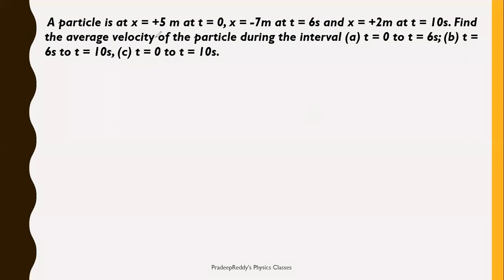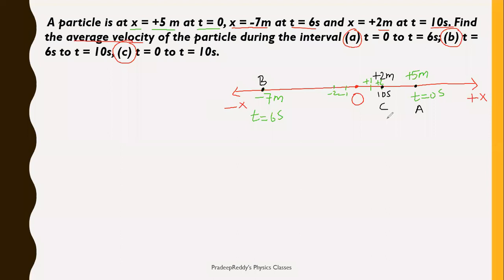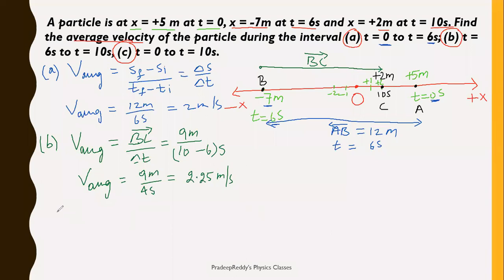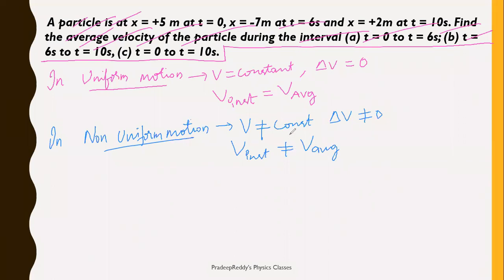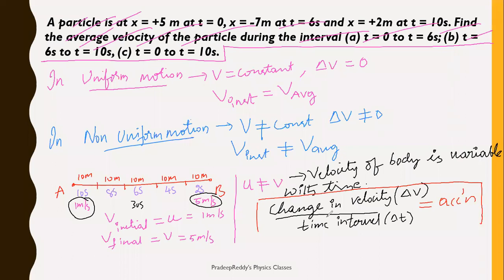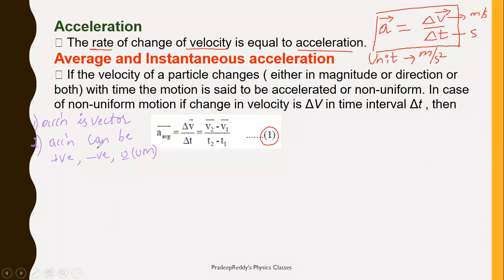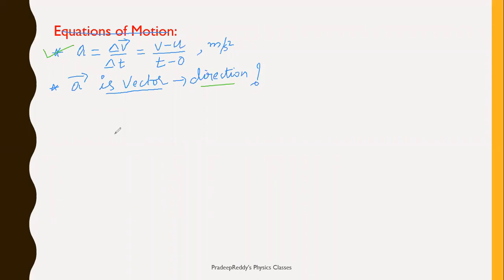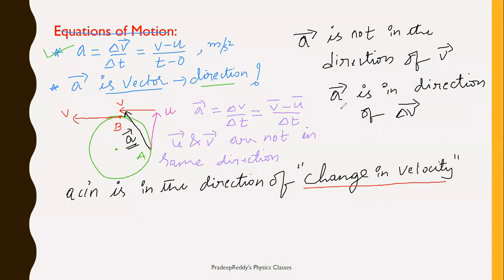Kinematics lec 4